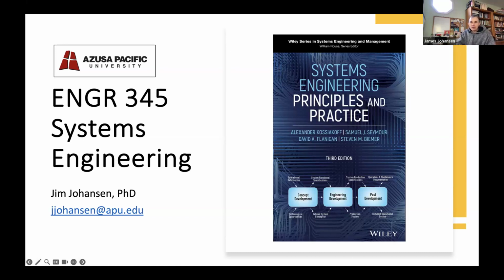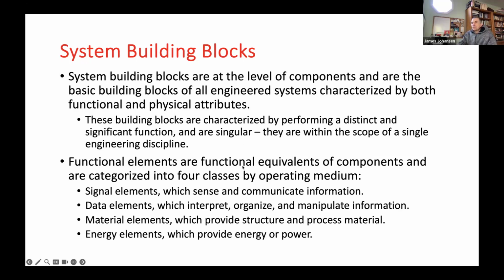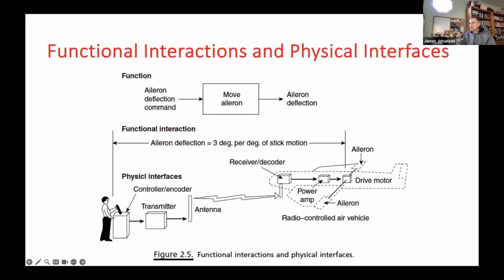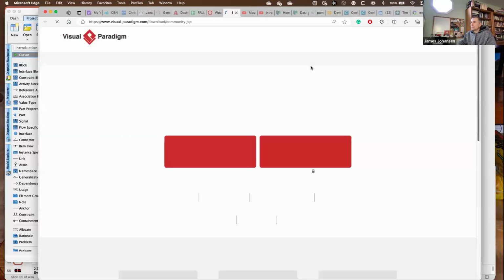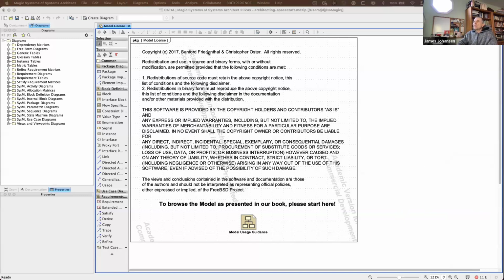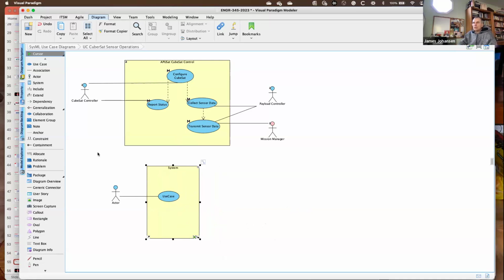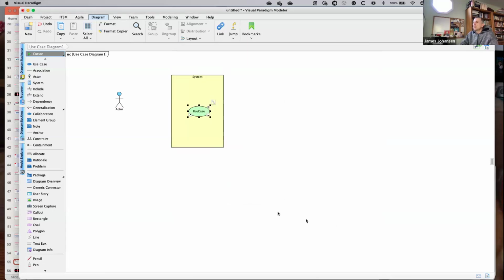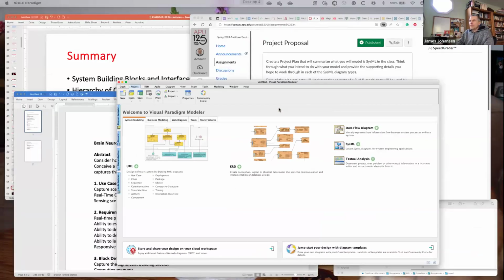Systems Engineering Live 02